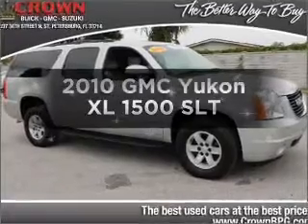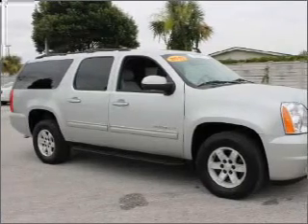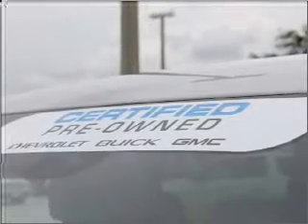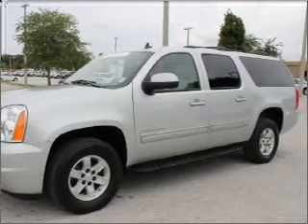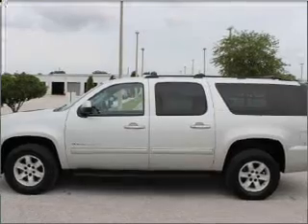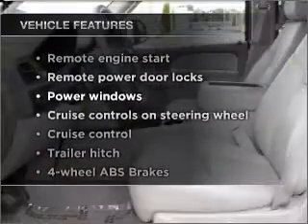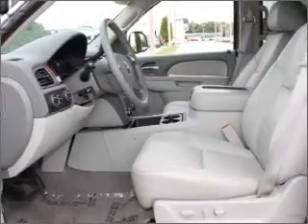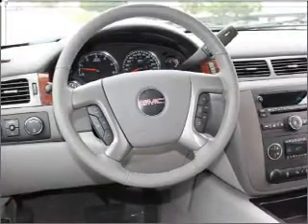2010 GMC Yukon XL - St. Petersburg FL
Year: 2010
Make: GMC
Model: Yukon XL
Trim: 1500 SLT
Engine: 5.3 liter 8 cylinder 16 valve
Transmission: 6-Speed Automatic
Color: Silver
Mileage: 22568
Address:
5301 34th st n